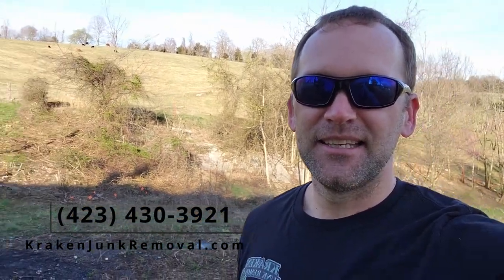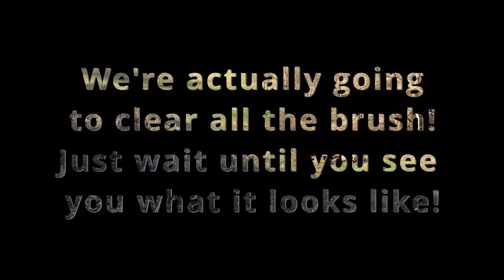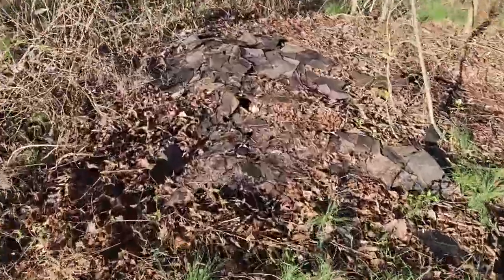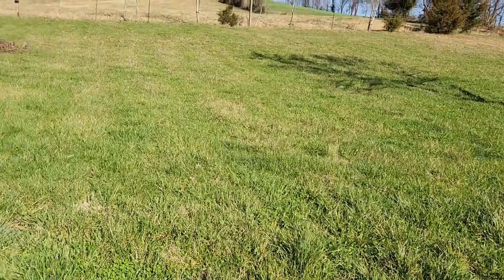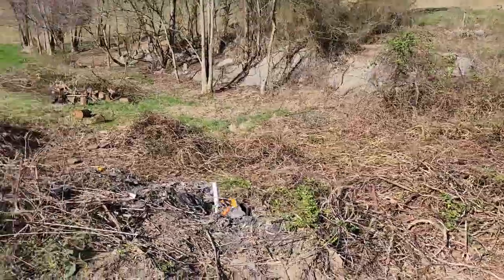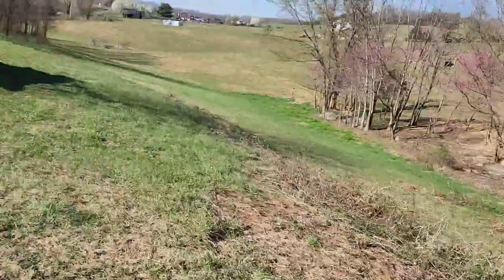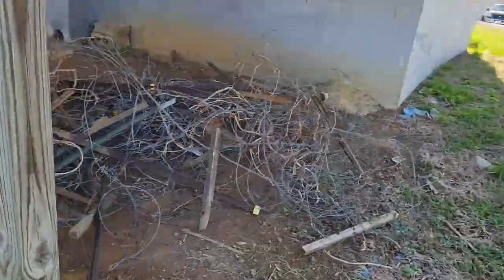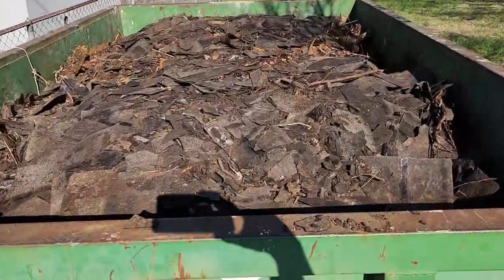Construction Debris Removal & 10k Pounds of Shingles - Piney Flats, TN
Need professional construction debris removal in Piney Flats, TN? Watch as Kraken Junk Removal handles 10,000 pounds of shingles with efficiency and care! We specialize in hauling away heavy construction materials and debris, ensuring your site is clean and safe.

Whether you're dealing with roofing shingles, concrete, or other bulky waste, our team is equipped to handle it all. Serving the Tri-Cities area, including Kingsport, Johnson City, and Bristol, we offer fast, affordable, and reliable junk removal services.

For fast, reliable construction debris removal, contact Kraken Junk Removal today!

Kraken Junk Removal serves the Tri-Cities area with top-notch junk removal services for construction sites, homes, and businesses. Let us handle the heavy lifting!